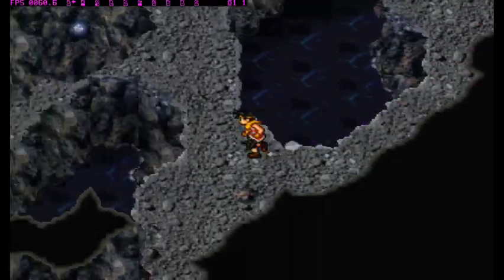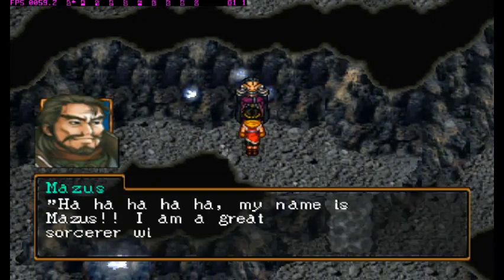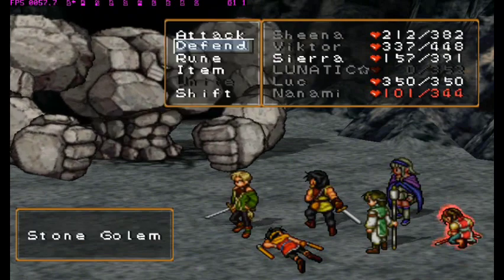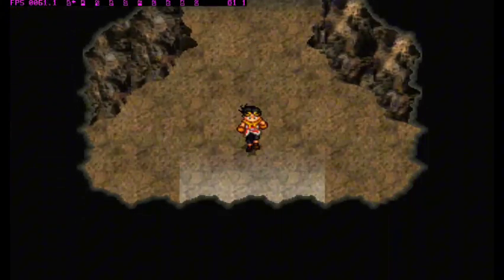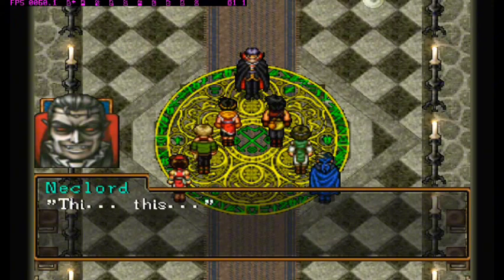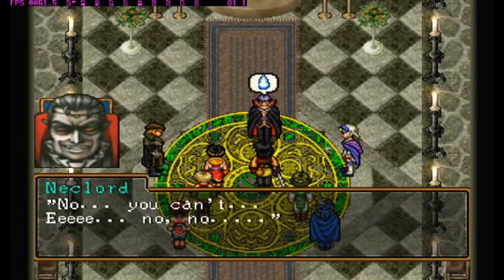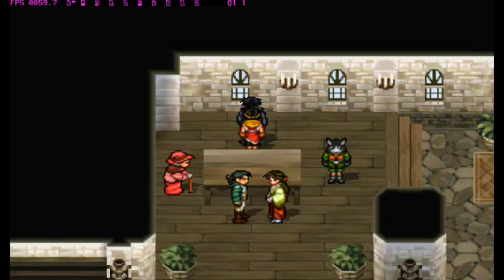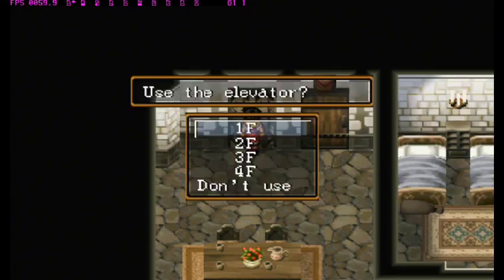SUIKODEN II | GAMEPLAY | PART 30 | FIGHTING NECLORD 😶‍🌫️👺🗿🦇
SUIKODEN II (Playstation)

Guide about this game (not mine) either you play with guide or not still fun  :

A little about this game its story about Hero or you can say our main character here real name is Riou (from novel japan) ,Sister Nanami (Hero Sister) , And Bestfriend Jowy.

Adventure where is main story is take place at around City State and Country Highland, basicly our hero from Town name Kyaro town there where he grew up with sister and bestfriend Jowy also trained by Granpa Genkaku later on we will know about it also get betrayed by Highland army basicly you will know in the beginning of the game where Highland try to trick Youth Brigade Army to get reason for attack City State (breaking peace treaty) .

Basicly while you are adventure most important thing about this game is recruiting the character in this game where is called 108 star destiny ,where is many character and each character has some funny story about it xD ^_^.

Depending what character you wanna recruit you have to do something first or proceed story while playing also there is character that get automaticly recruit.

Also remember you character actually can die from war keep in mind so if your character die just reload the game because later on its required to Unlock Full Power of your Rune , (also why you let that happen -_- C'mon)

Many thing you can do in this game like Fishing,Exploring,Recruiting,War,Leveling or Finding Miscellaneous item that there is great item that you can find.

And its actually story after the game Suikoden I its different story but dont worry you can actually straight play Suikoden II there is some connection about Suikoden I and II which it the Transfer data from Suikoden I that you can load if you play new game at Suikoden II it will effect most of it some character from Suikoden I that you will meet again in Suikoden II it will effect like Weapon level,Character level also some equip Rune that you equip from Suikoden I to Suikoden II for example , I equip Character from Suikoden I name is Clive with Killer Rune its actually transfer to Suikoden II .

Its either you play with guide or not this game is fun to play while you discover what you can do in the game xD for my case i first time play this game without guide then i discover some of it xD ^_^ , also i recommend you to play both game Suikoden I and II.

There is also useful minigame for playthrough the name is Rope Climb there is many various item you can get also can get a lot of money in the game by selling item Ninja Suit for 44.000 Potch its actually a lot of money for early game after you get Castle xD.

My favorite about this game is Cooking , Rope Climb , Story of course , interaction for each character and story about char , Richmond Investigation also the music xD

Also i will use stone stat trick in this game to gaining ridicilous amount of stats xD perfectly balanced game.

00:00 Intro
00:13 Going to tunnel
02:10 Exploring the tunnel getting item and proceed to destination
13:50 FIGHTING BOSS STONE GOLEM
20:00 Continue ,trying to get out from tunnel
23:00 Finding way in tinto to Neclord
25:45 FIGHTING NECLORD LET'S GO!!!
37:00 Recruit Jess and Liberate Tinto from Neclord
40:10 Go back talk to Richmond and Briefing
42:40 First appearence of Boris son of Ridley and Join us (only if ridley die)
43:10 Continue briefing, Check army and Save
47:55 Outro